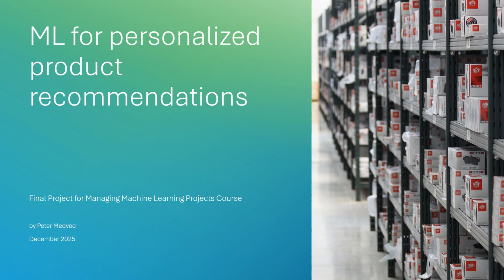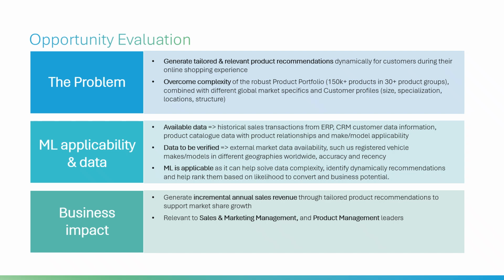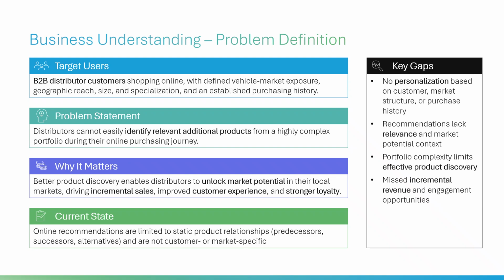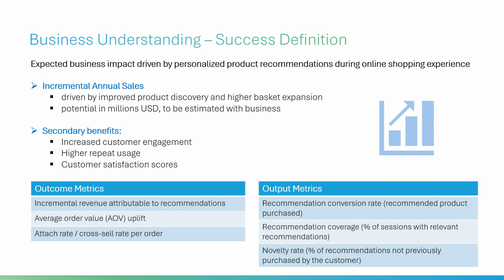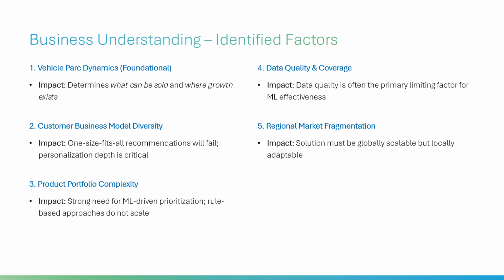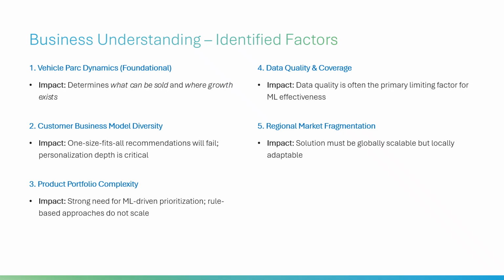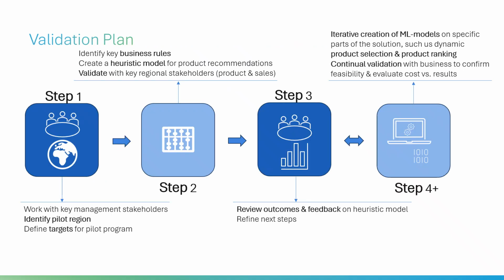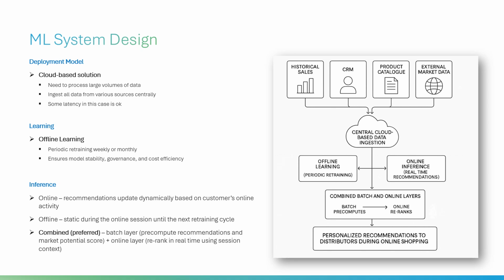2025 12 Managing Machine Learning Project course 2 final project v2